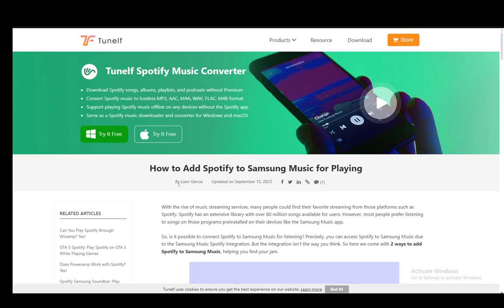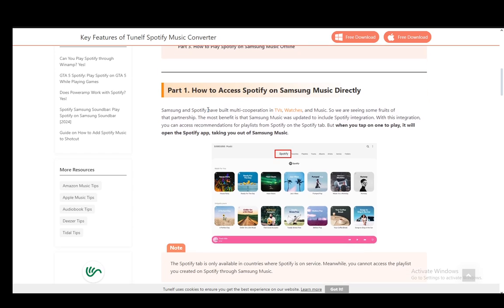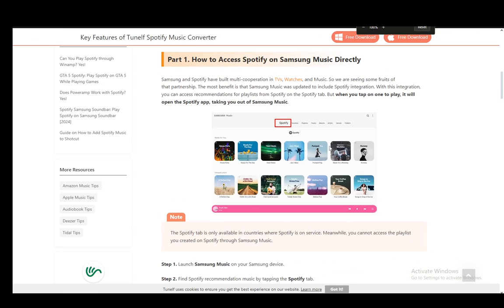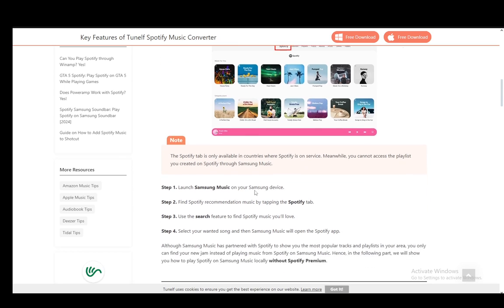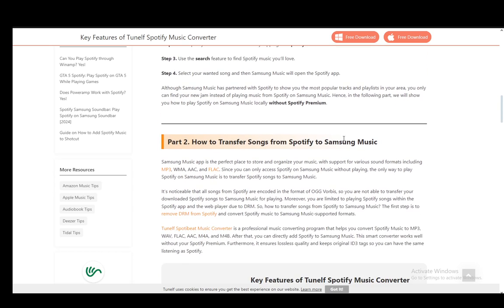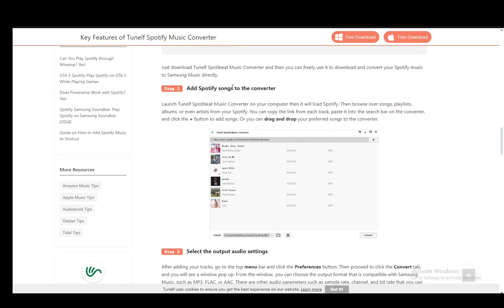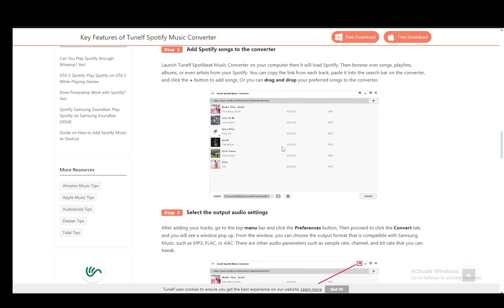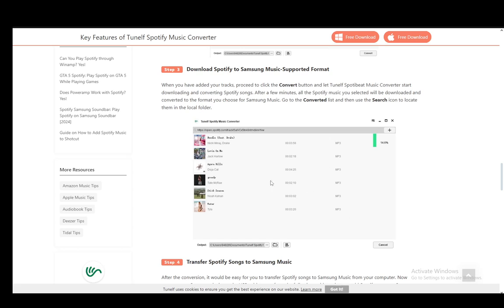How To Add Spotify Songs To Samsung Music Tutorial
Today we talk about add spotify songs to samsung music,samsung music app,spotify,how to add spotify songs to samsung music